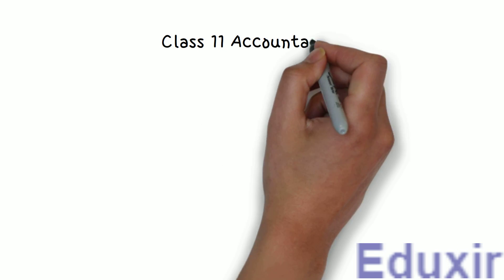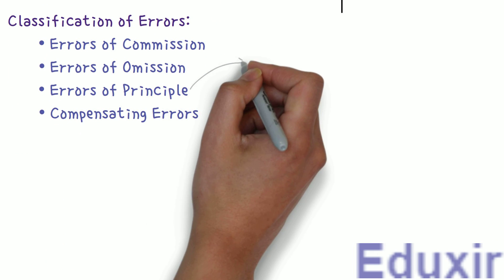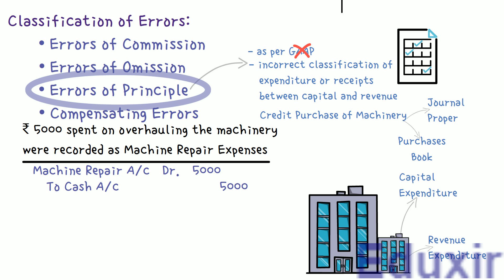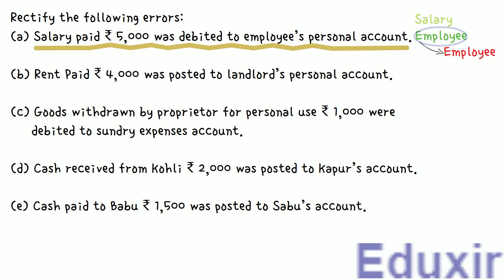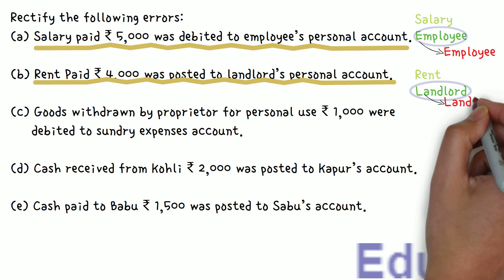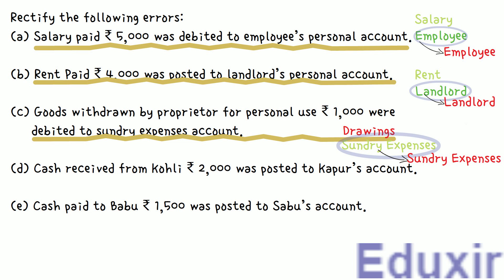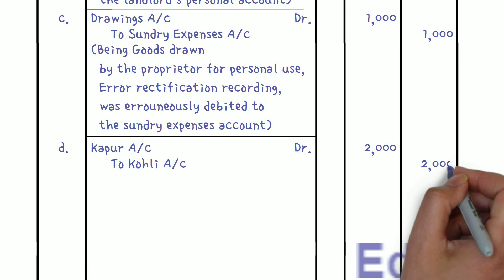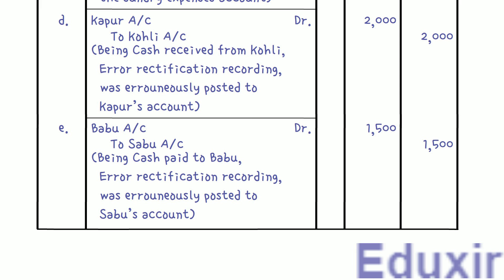Class 11 Accounts | Trial Balance and Rectification of Errors | Problem 4 Solution | NCERT | CBSE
NCERT Solutions
4. Rectify the following errors :
Salary paid ₹ 5,000 was debited to employee’s personal account.
Rent Paid ₹ 4,000 was posted to landlord’s personal account.
Goods withdrawn by proprietor for personal use ₹ 1,000 were debited to sundry expenses account.
Cash received from Kohli ₹ 2,000 was posted to Kapur’s account.
Cash paid to Babu ₹ 1,500 was posted to Sabu’s account.

Intro: 00:00
Problem Statement: 00:24
Recap: 01:14
Analysis of the problem: 05:33